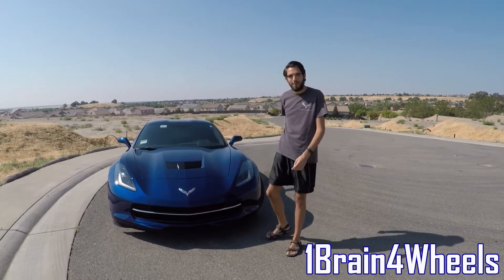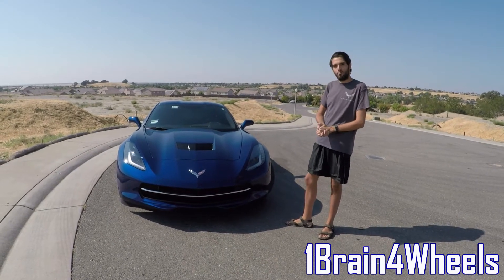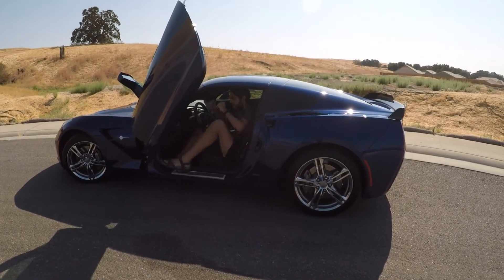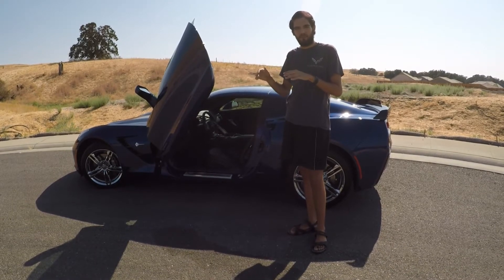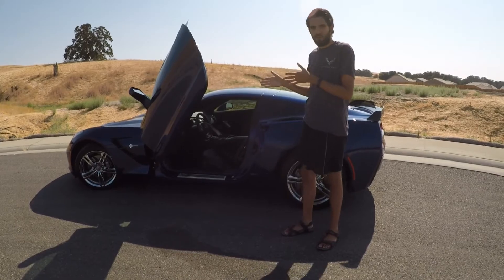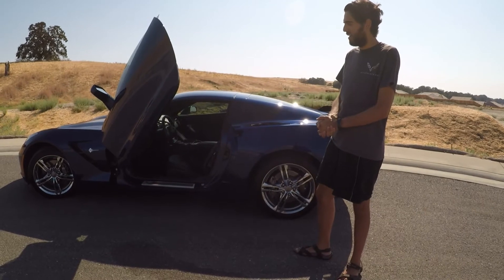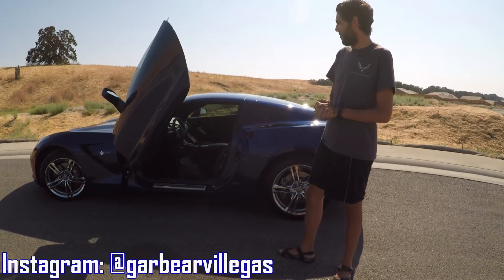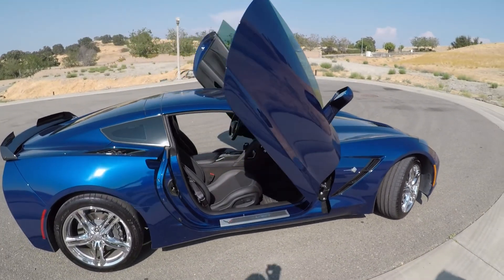Lambo Doors - First BIG Mod to the C7 Corvette!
Hey everyone, here's a quick look at my first "big" modification to the Corvette! Hope you all like it and if so, please give it a thumbs up and if you want to see more of my future projects with the Stingray or my Suburban, go ahead and hit that subscribe button! ;)

If you live in Nor Cal and need any body/custom work done, see my man Eric at Top Gun Automotive Reconditioning, he'll hook you up!

And a warm thank you to Soundcloud artists for their musical contribution to my video! Below is more info if you want to check them out (his beats are catchy)!